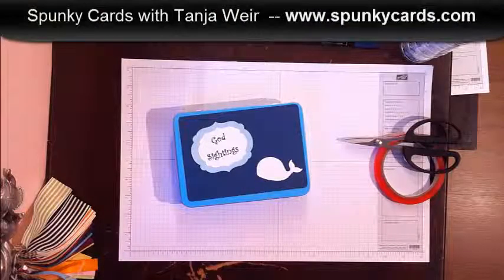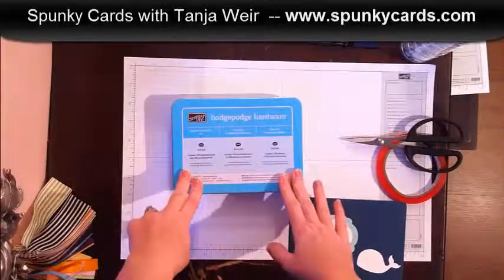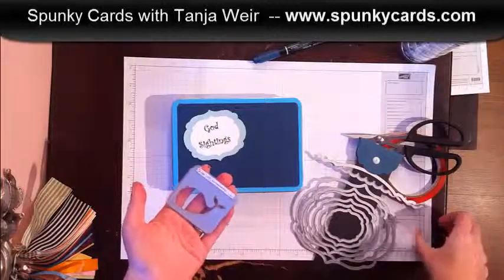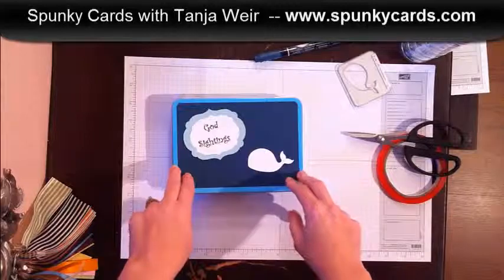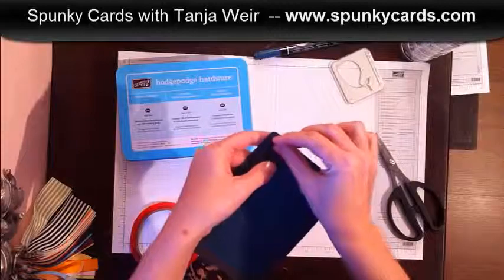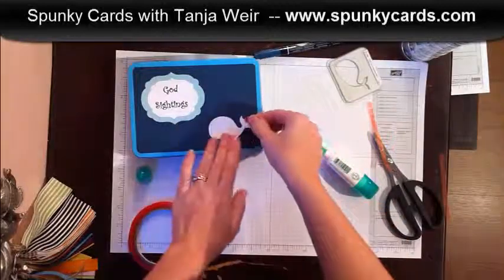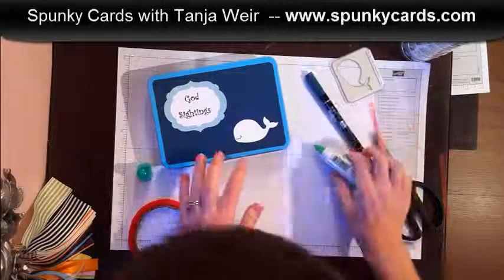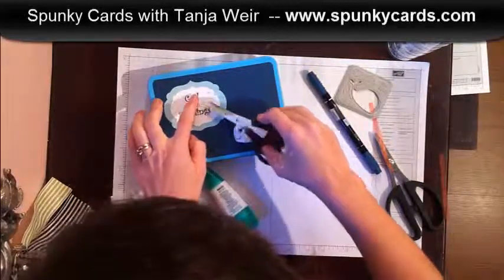God Sightings Box by Spunky Cards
Tanja Weir creates a God Sightings box for 2013 using an old metal box and dressing it up with cardstock, Stampin' Up's Clearlits Happy Whale die, rhinestones and more!